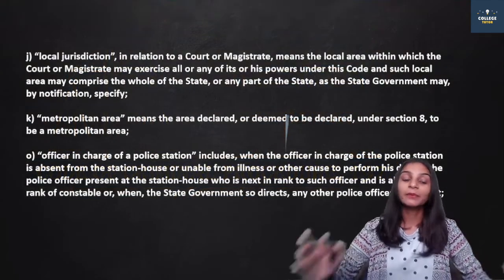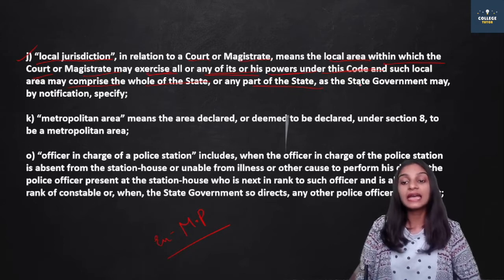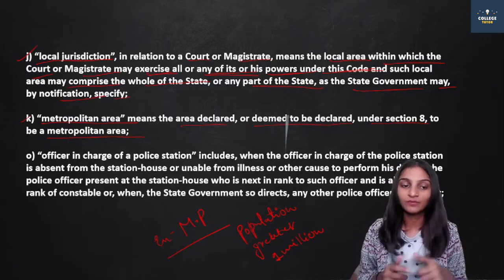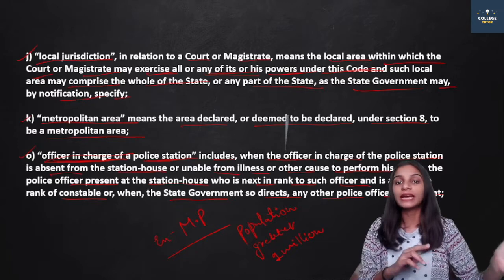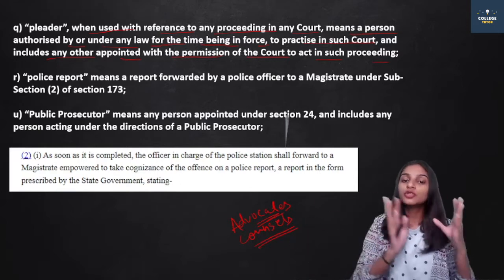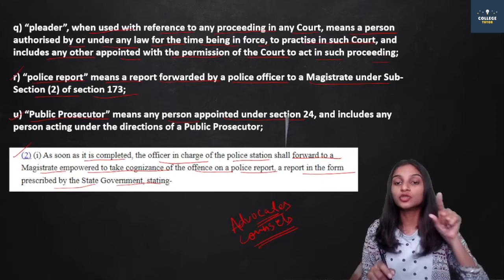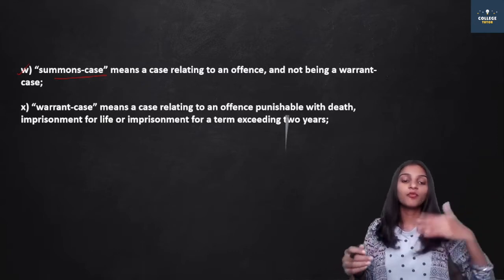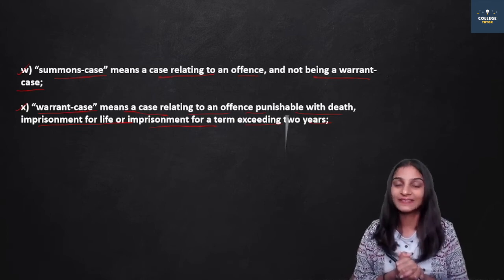All sections Definition Clause Part 2 | Code of Criminal Procedure 1973 | Class 2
The Code of Criminal Procedure commonly called Criminal Procedure Code is the main legislation on procedure for administration of substantive criminal law in India. It was enacted in 1973 and came into force on 1 April 1974.

For free Notes and Videos Install our App:
(Exclusive features only on App)